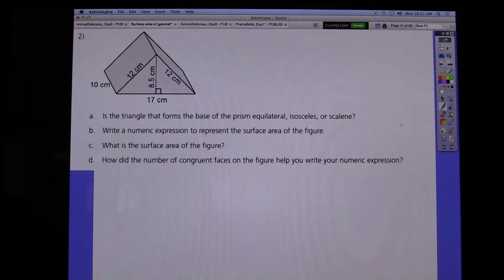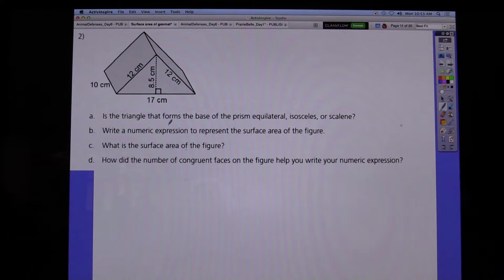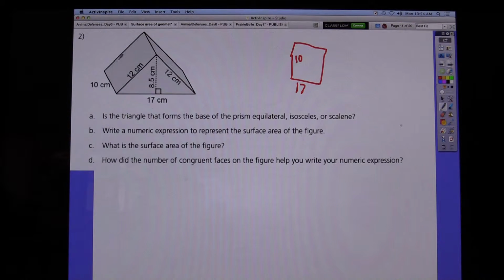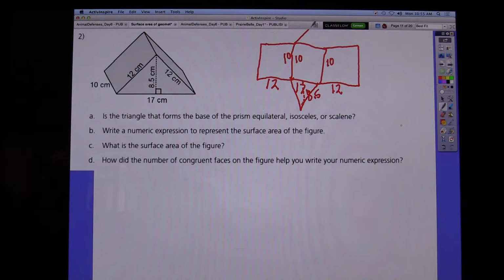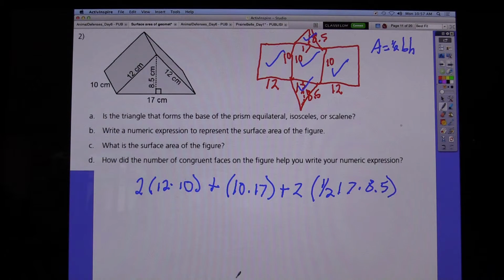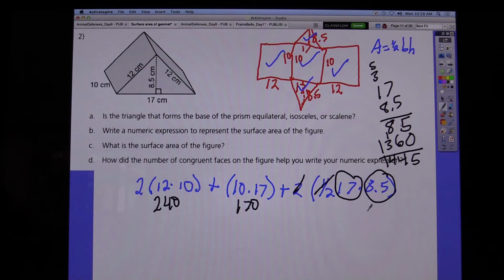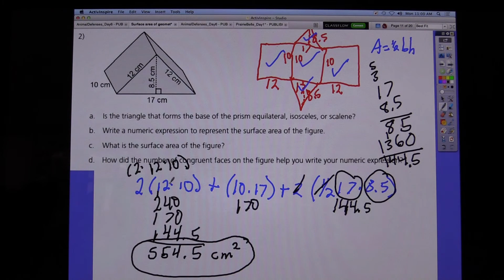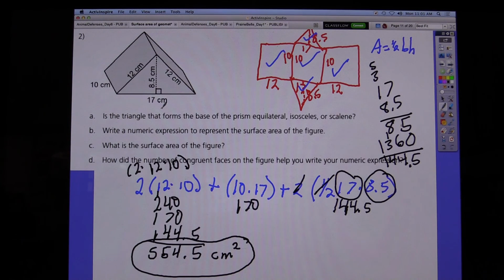Finding the Surface Area of Triangular Prism Demo 2